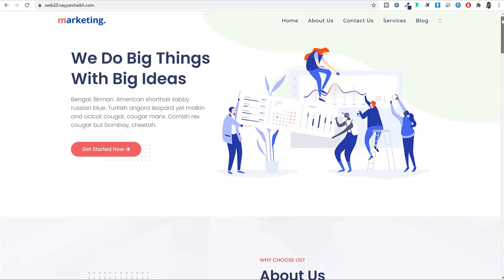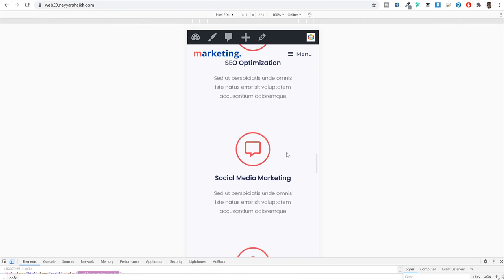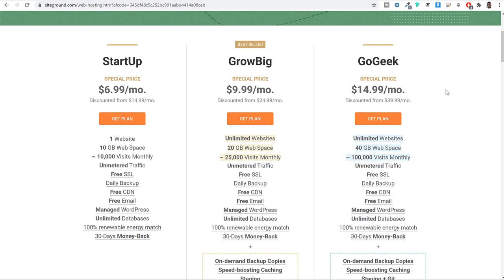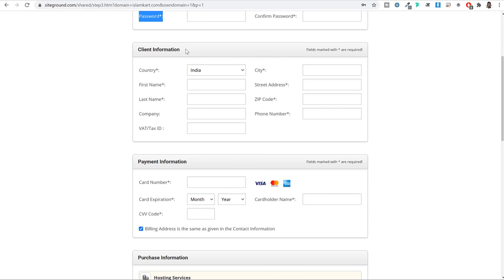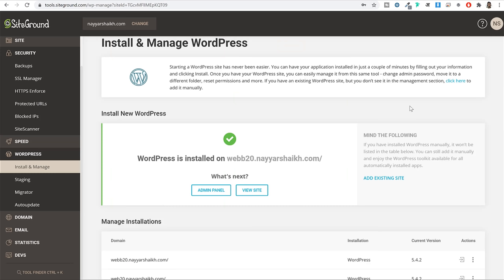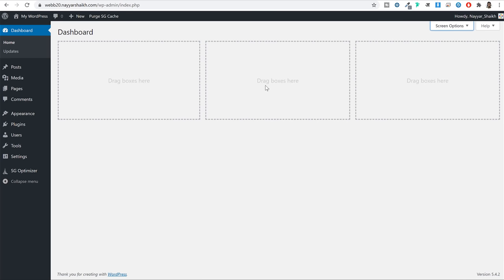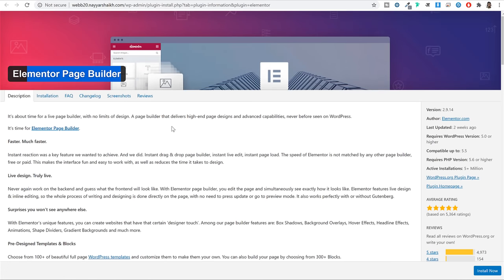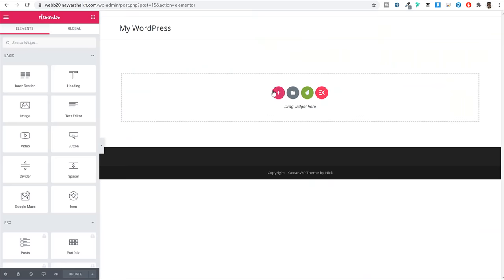How to Make a WordPress Website for FREE with Elementor 2020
How to Make a WordPress Website for FREE with Elementor 2020. WordPress Elementor Tutorial for Beginners 2020, Step by step with no step skipped. With the new template system you will have the most professional website on the most popular platform (WordPress) in the entire world.
★ Important Links ★
☑ Watched the video!
☐ Liked?

00:00 Introduction & Demo Website
09:55 Best & Fastest Hosting
23:17 GoDaddy to SiteGround
25:20 Installing FREE SSL
26:31 Installing WordPress
28:10 Basic WordPress Settings
34:18 Installing Free Themes & Plugins
43:15 Creating Home Page
46:18 How to Use Elementor
51:09 Home Page Hero Section
01:04:29 Creating and Downloading Patterns for Websites
01:12:16 Creating & Downloading Illustrations
01:16:39 Creating Shapes for Section Backgrounds
01:26:01 Making website mobile Friendly
01:29:03 Home Second Section - Abput Section
01:30:51 Resources to Download Stock Images
01:31:53 Resizing & Optimising Images
01:44:07 Home - What We Do Section
01:46:08 Using Fotor to Crop Images
01:52:22 Home - Services Section
01:58:11 Home - Testimonial Section
02:02:36 Creating Blog Posts
02:08:02 Adding Animations
02:08:45 Other Ways of Creating Website
02:15:22 Importing About, Contact & Services Pages
02:19:42 Creating Blog Page
02:20:10 Creating Menu, Logo & Footer
02:25:19 Final Website Customization